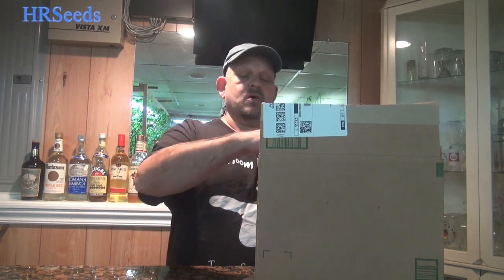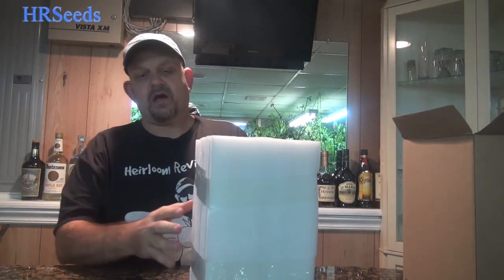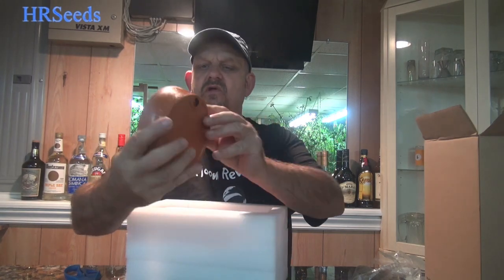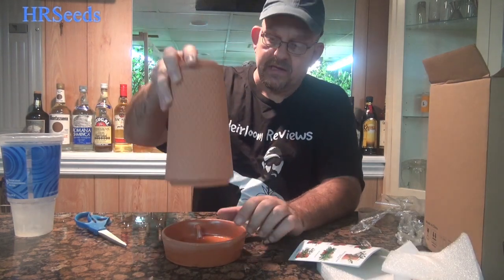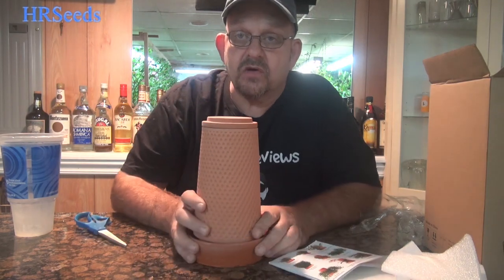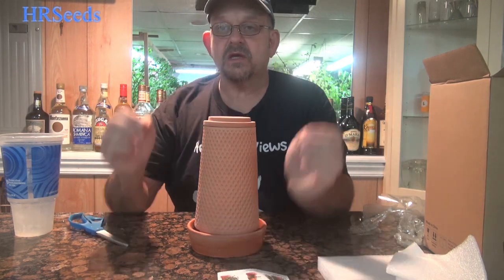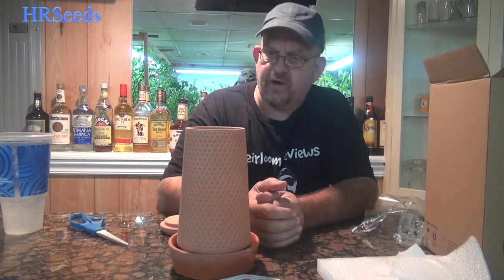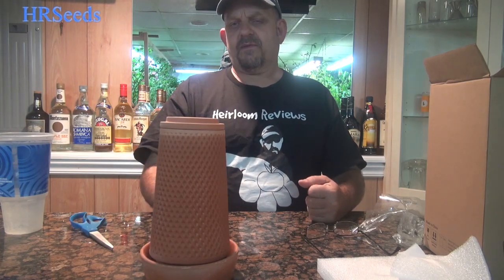Vertplanter | Unboxing | Part One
Vertplanter Unboxing and review.
Vertplanter has a very visible timeline as you cansee the process of plant growth on the surface - from seeds sprouting to roots grasping and growing looking for water, leaves extending towards the light, and flowers blooming.

⟹ AquaSprouts Garden

⟹ WICKING BEDS, How to set them up, do's and don't s an how i feel about them

Peppers have always been one of the most popular vegetables in the home garden. Growing pepper plants is easy. Sweet bell peppers, and many hot peppers, are native to Central and North America.